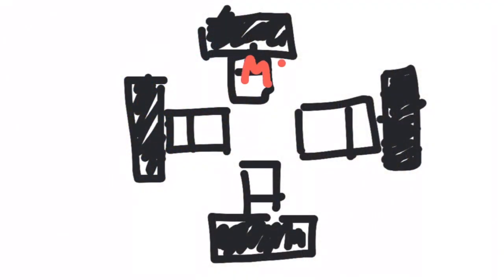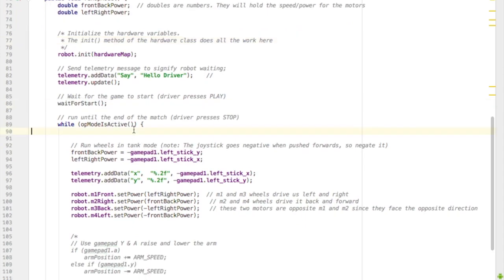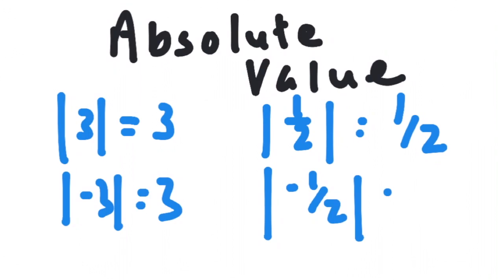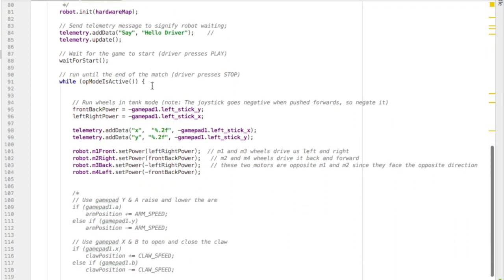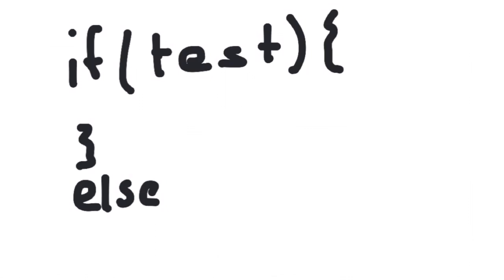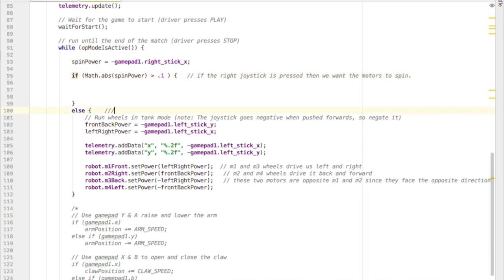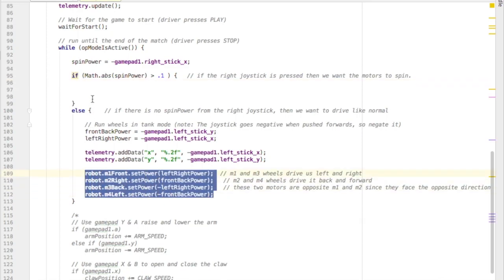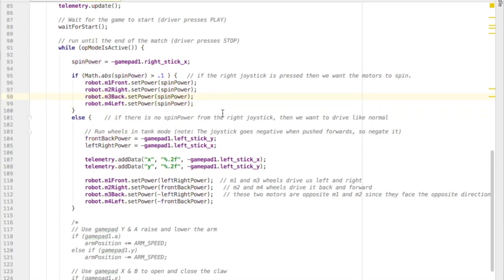FTC Programming Part 3: Holonomic Drive Spin